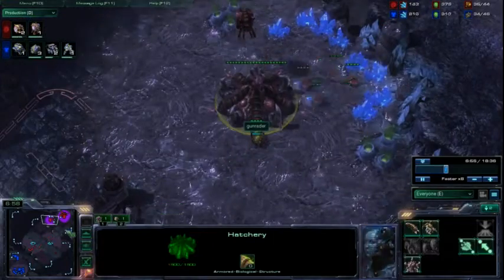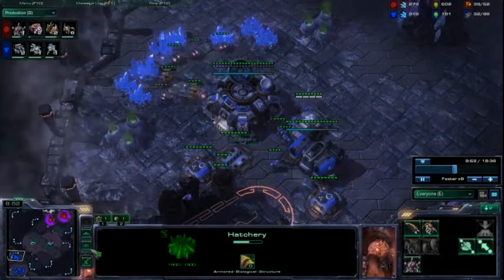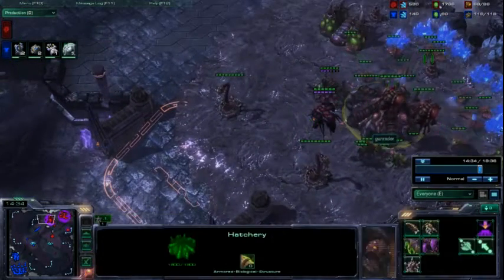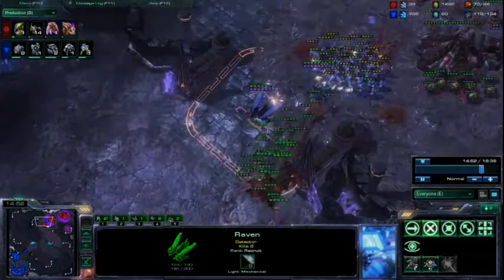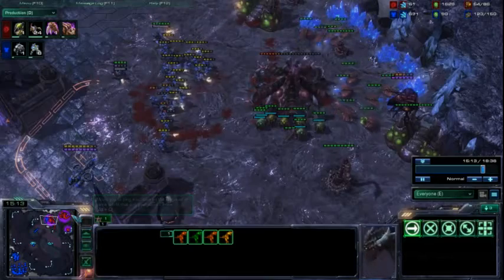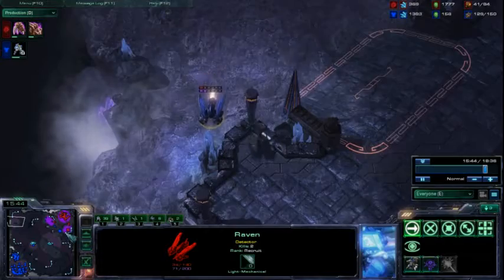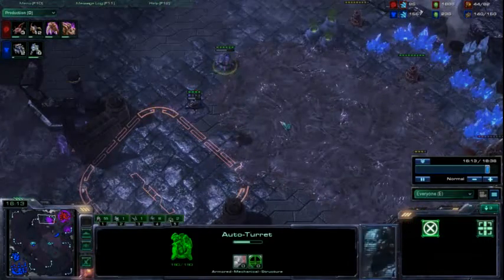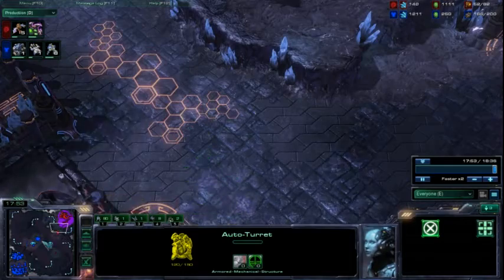How to Climb the Ladder: (Season 2 Ep. 3) TvZ - Fast Expand Banshee Opener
In the current meta game terrans will always take a fast expansion and zergs will always take a third expand.  In this meta game it becomes advantageous to do something different.  This build is very timing specific as it hits just before infestors or mutas can come out.  The idea of this build is to force out mutalisks and then beat him with mass marine/marauder/raven.